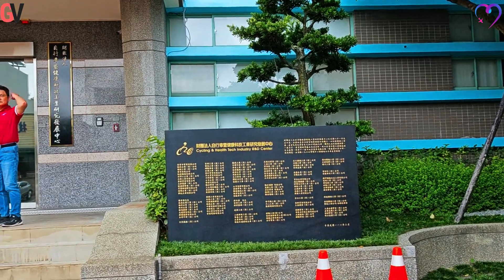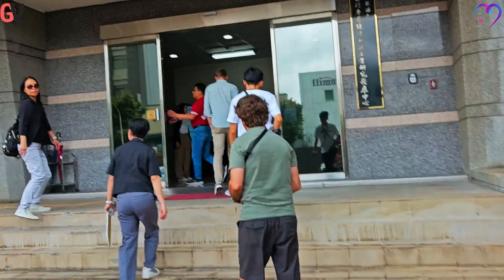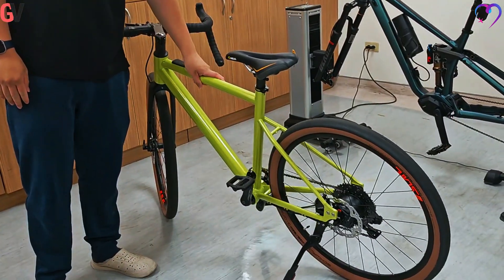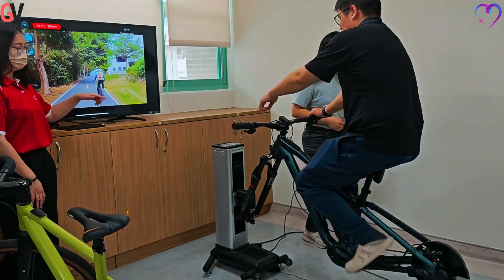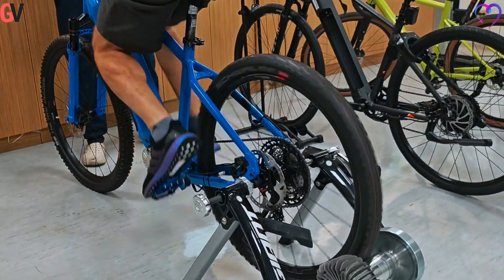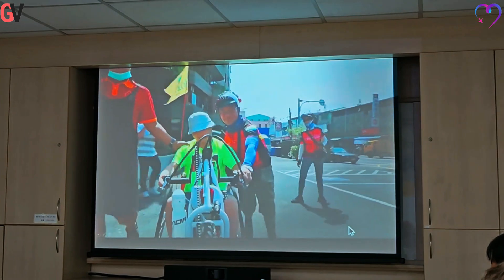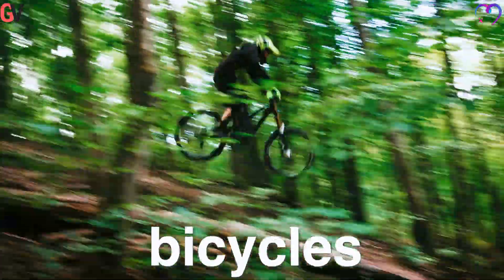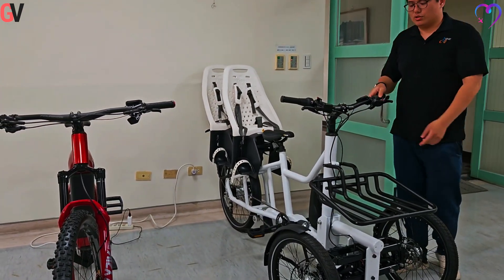Taiwan's Innovation Engine: How CHC Is Shaping the Future of Cycling and Health Tech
Step inside the Cycling & Health Tech Industry R&D Center (CHC) in Taichung, Taiwan, a non-profit organization that has quietly become a global leader in cycling and health technology since 1992.